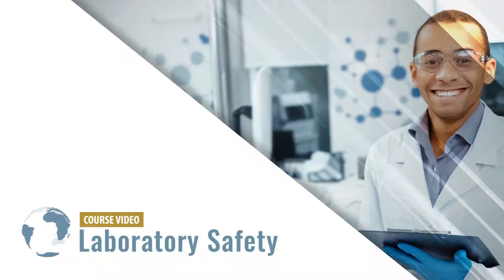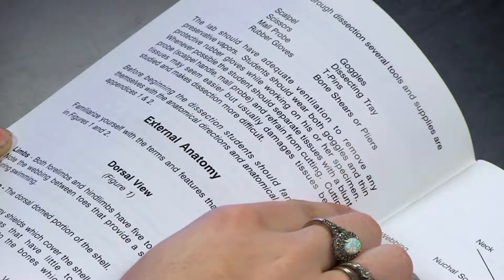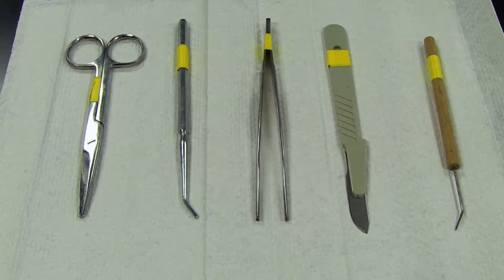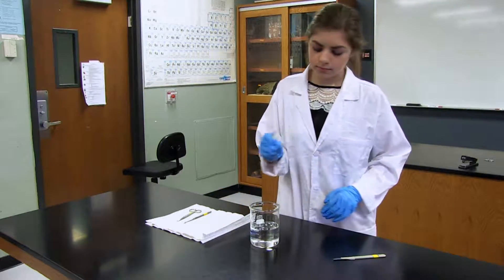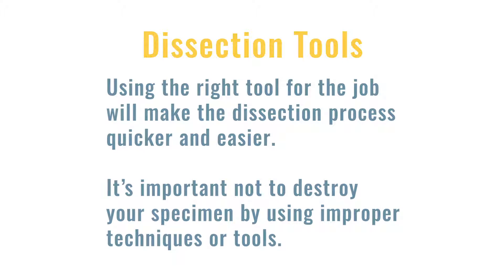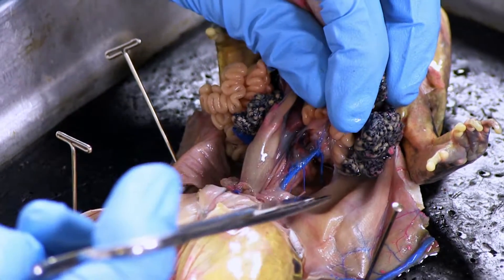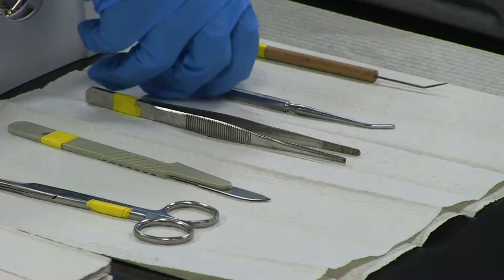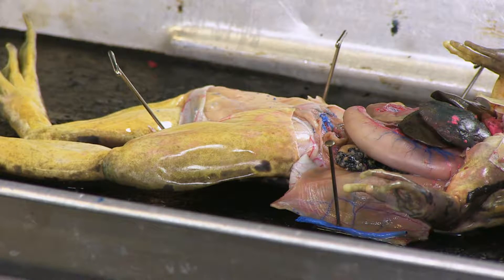Lab Safety: Short Version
Camera: Eric Zoller and Eduardo Rodriguez
Edit: Eric Zoller
Motion Graphics and Coloring: Eduardo Rodriguez
Audio and Voiceover: Andrew Gustafson
Photography: Ian Vanhoof
Script: Ryan Sessions / SME